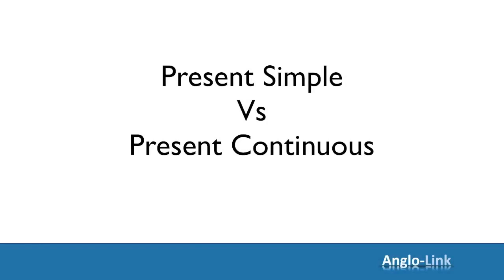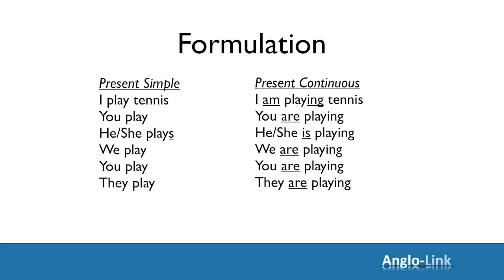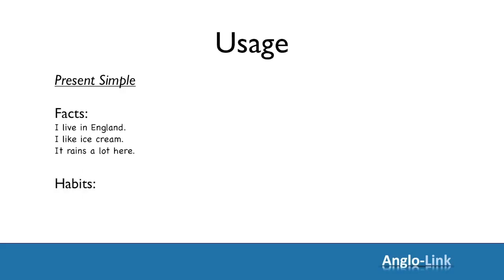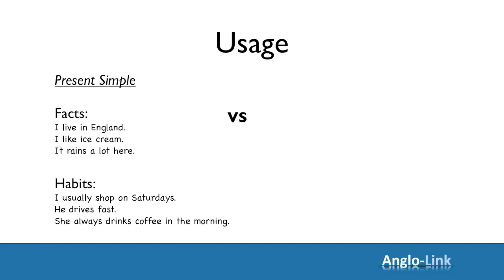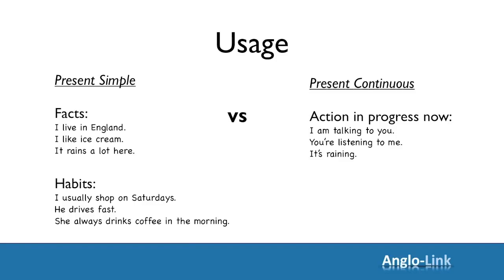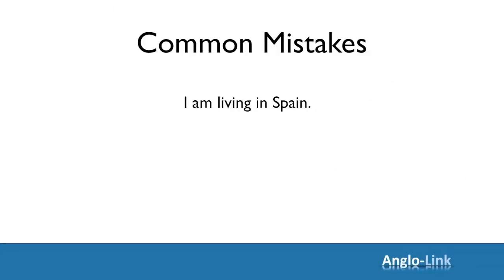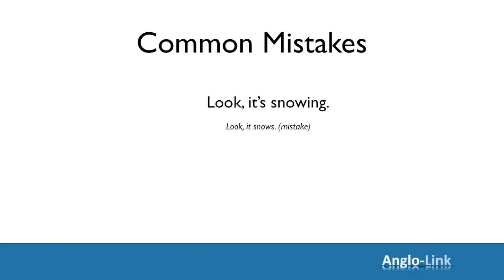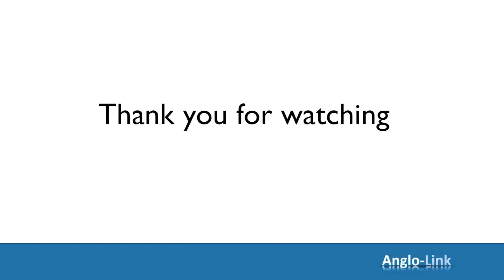Tenses: Present Simple